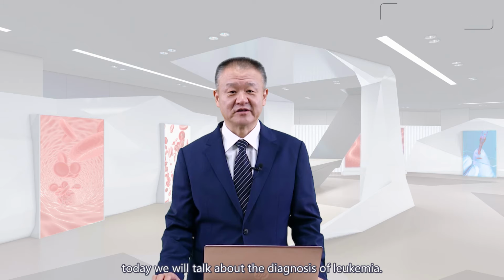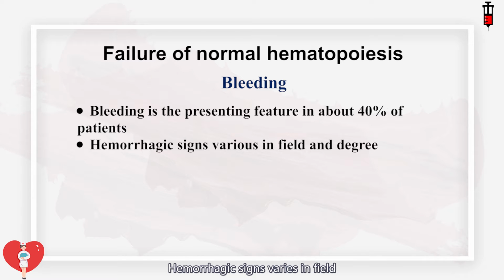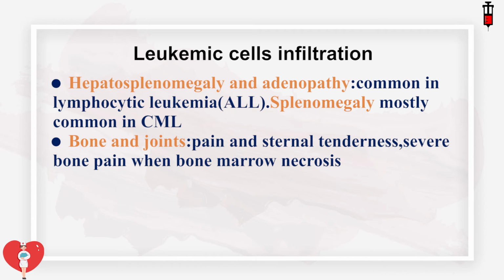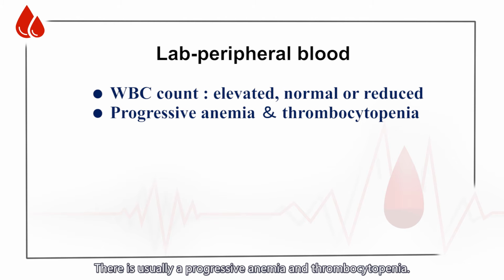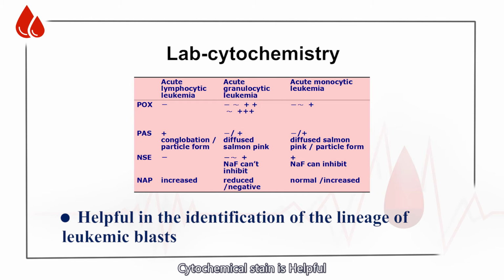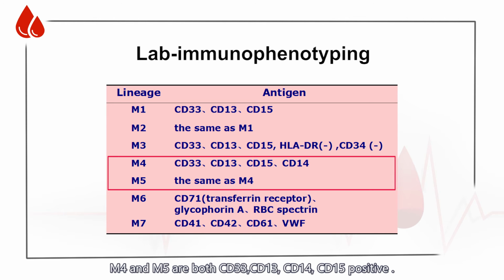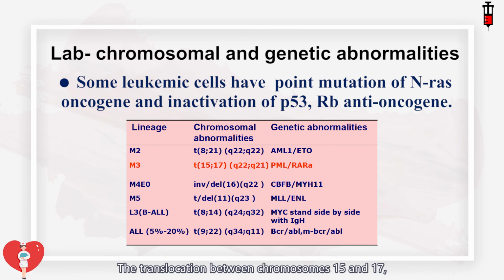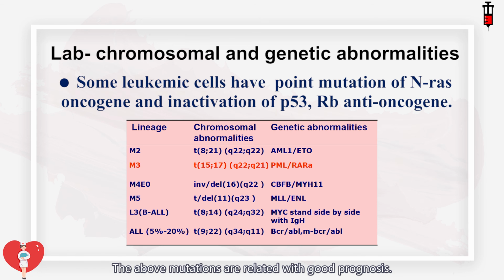2.2 The diagnosis of leukemia